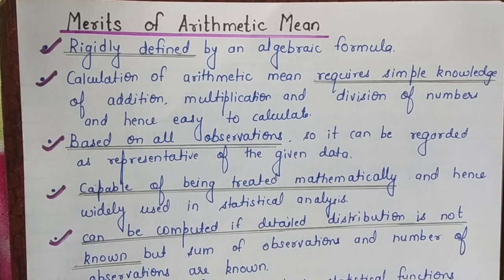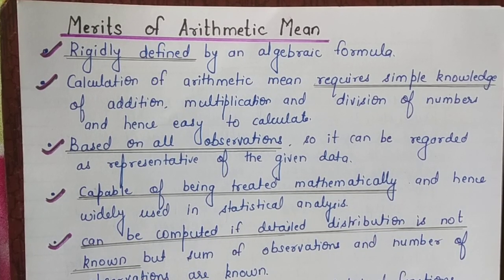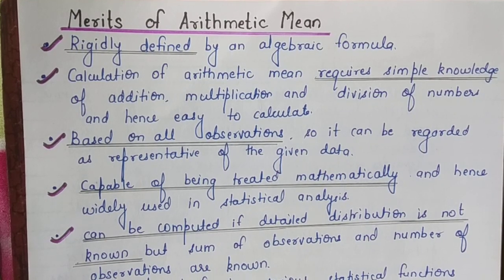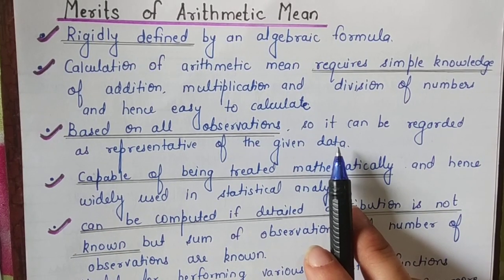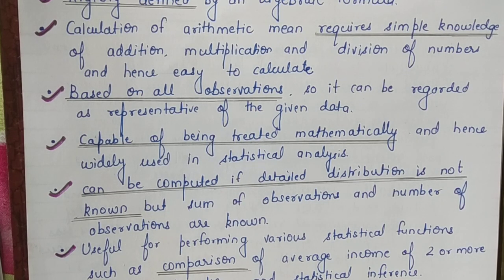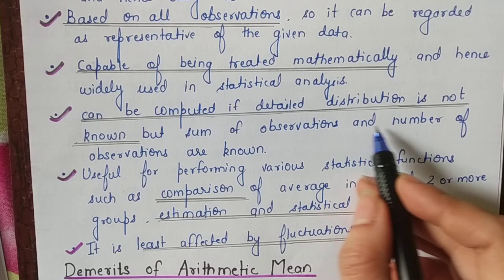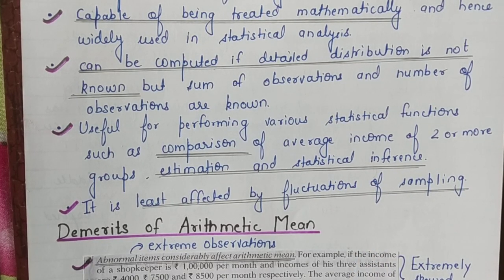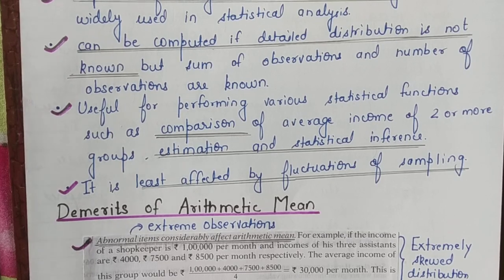Merits and Demerits of Arithmetic Mean